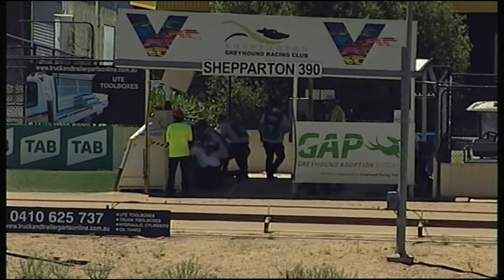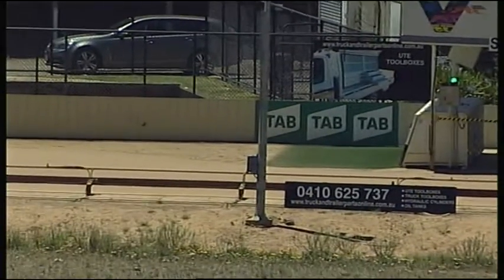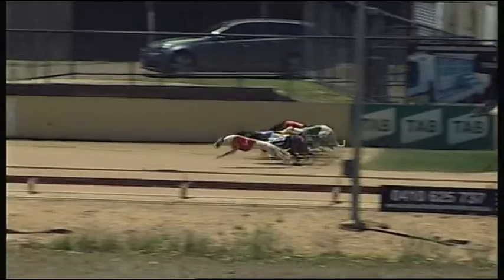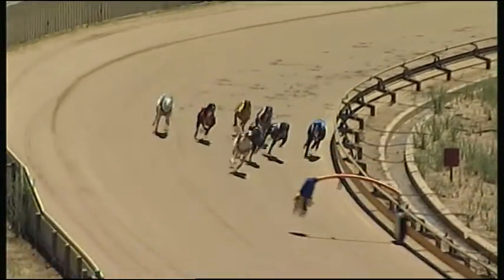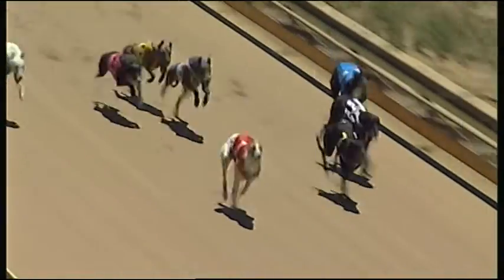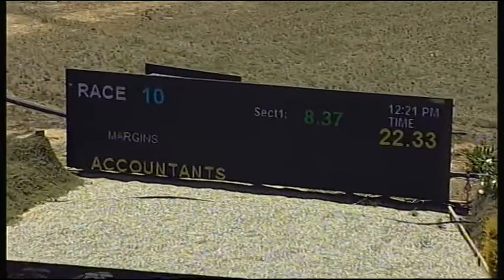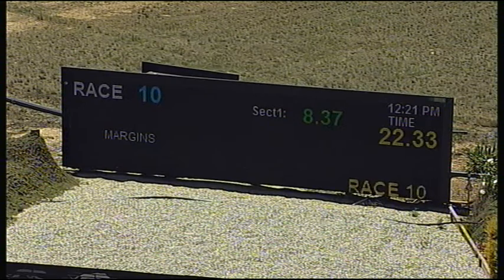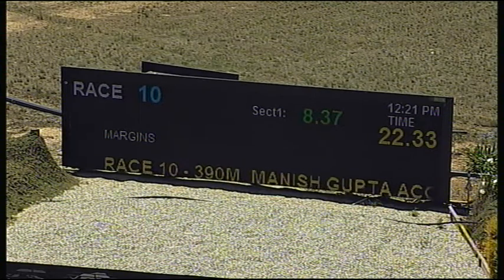SHP THU 03 JAN 19 R10